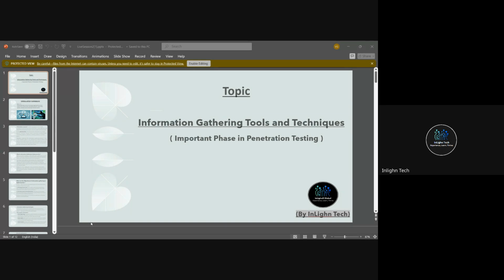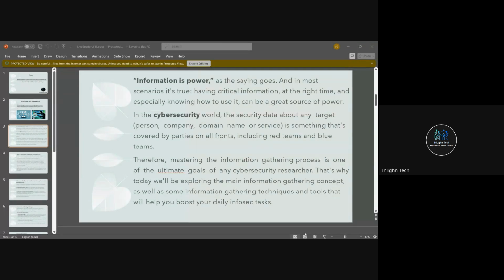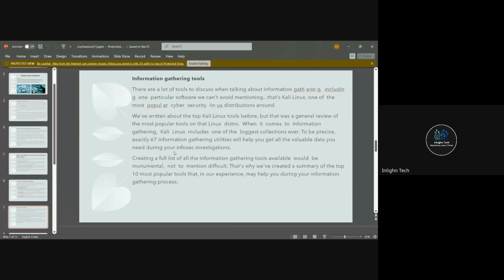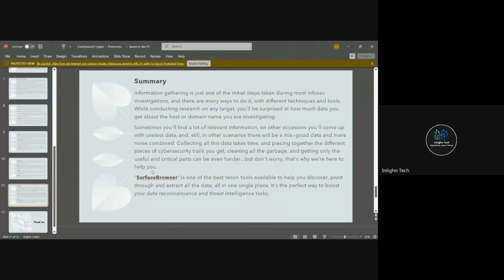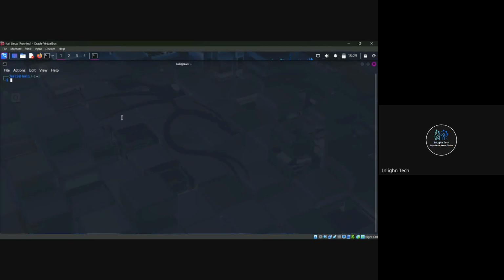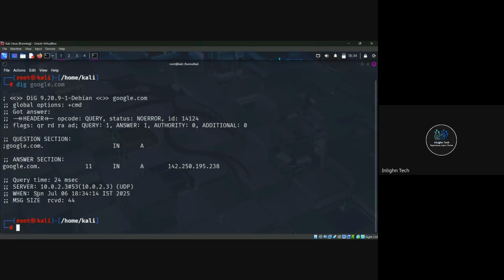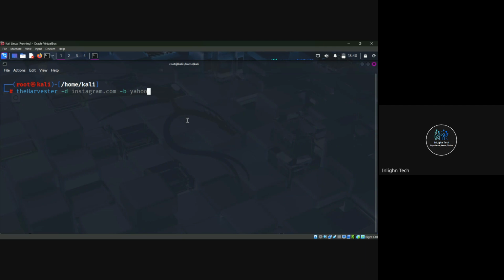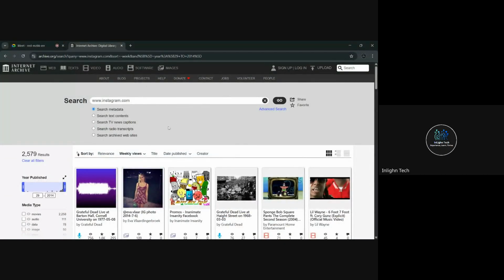Information Gathering Tools and Techniques | Live Cyber Security session 6th July